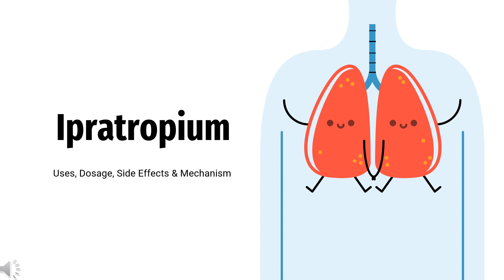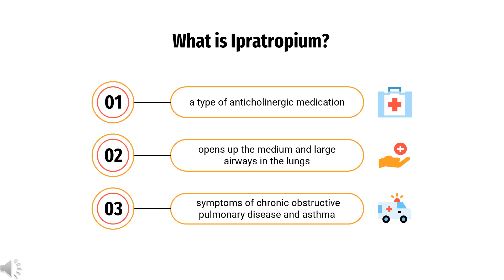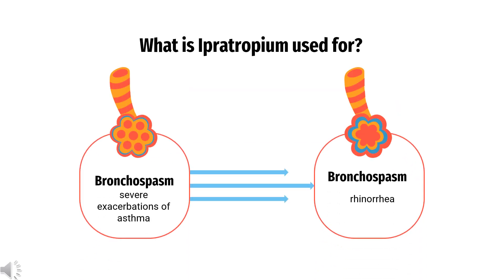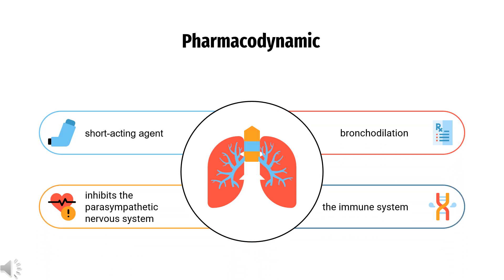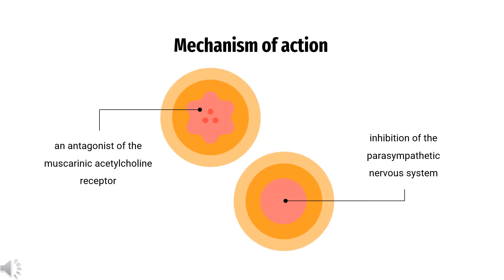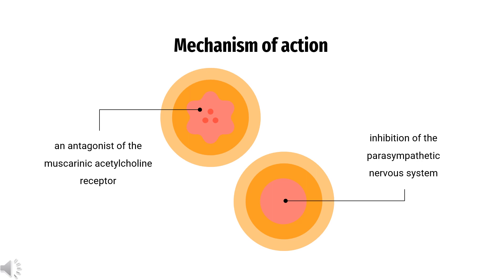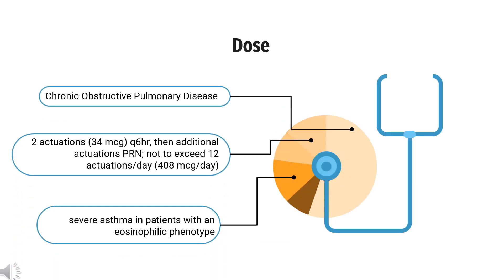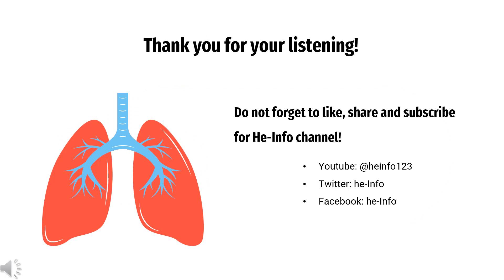ipratropium | Uses, Dosage, Side Effects and Mechanism | Atrovent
Ipratropium is an anticholinergic drug used in the control of symptoms related to bronchospasm in chronic obstructive pulmonary disease (COPD).

In this video, let’s find found:
What is ipratropium? What class of drug is ipratropium?
What is ipratropium used to treat?
Who cannot use ipratropium?
What are the side effects of taking ipratropium?
How does ipratropium make you feel?
How to use ipratropium?